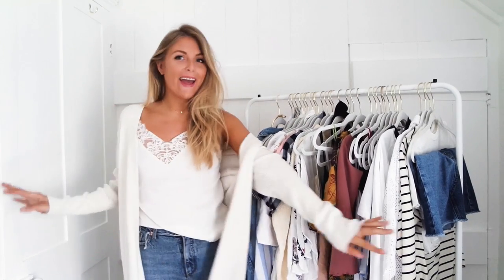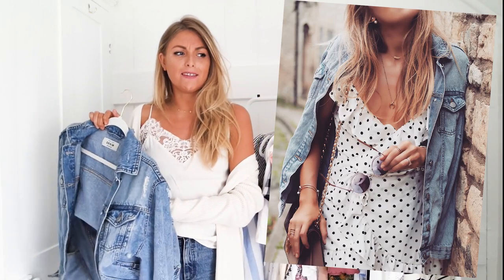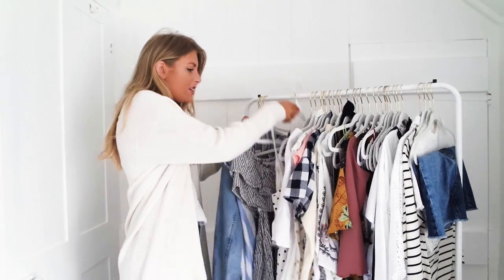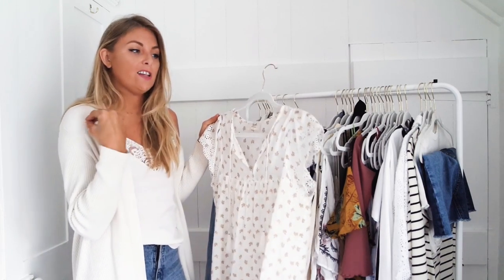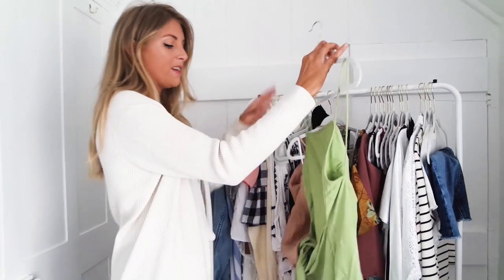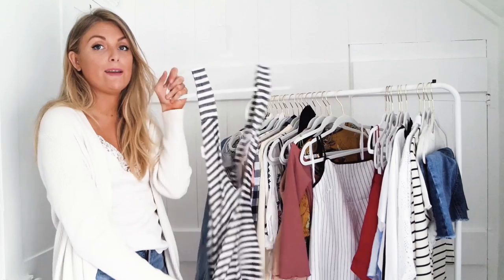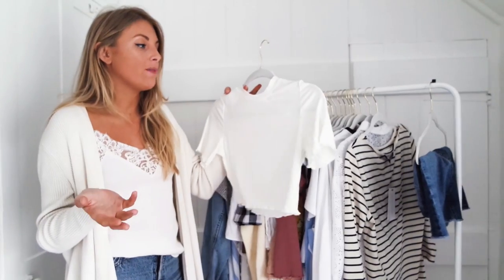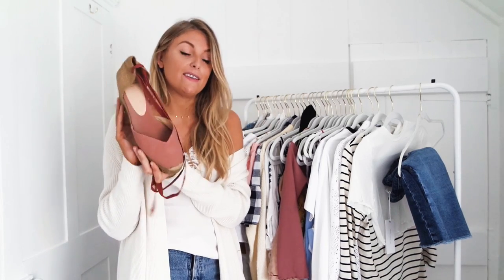MASSIVE HIGH STREET HAUL | TRY ON | SABO SKIRT, NEW LOOK, ASOS, ETC | SINEAD CROWE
This is my first haul in SO long so it is H U G E!!! I recommend a cup of tea and biscuits for watching this! Let me know if you love or hate anything and I will try and keep doing hauls more regularly so it doesn't build up again!

Would love to hear your suggestions if there are any videos you want me to film and make sure you subscribe for a new video every Sunday with the occasional mid week extra!

Like this if you're as obsessed with hauls as me!!!

COMES SAY HI!

HIGH STREET FASHION HAUL

Public Desire Lissy Roddy Limited Edition Lace Up Ridged Heel Mules in White
Boots Mentioned - Lissy Roddy Limited Edition Gingham Flared Heel Ankle Boots in Black

This means that if you use one of my links I will make a small amount of commission on the sale, it doesn’t cost you anything extra or affect you in any way.